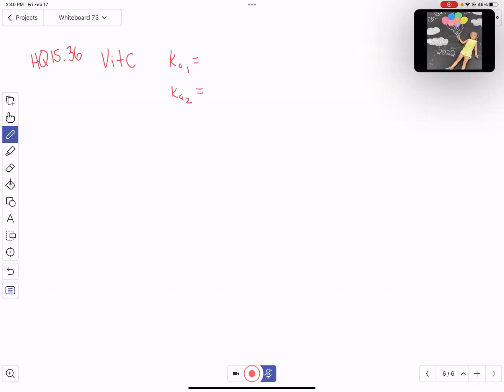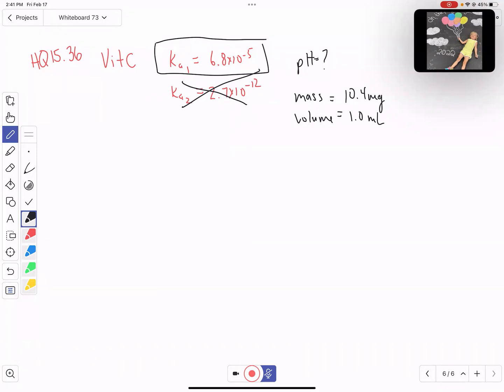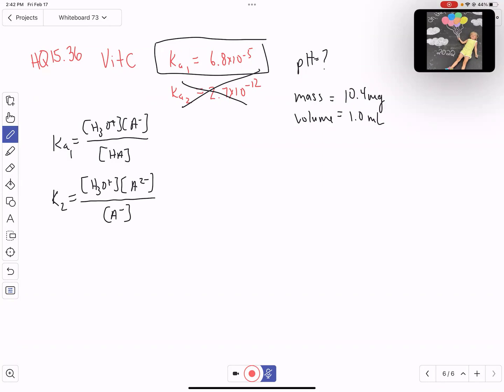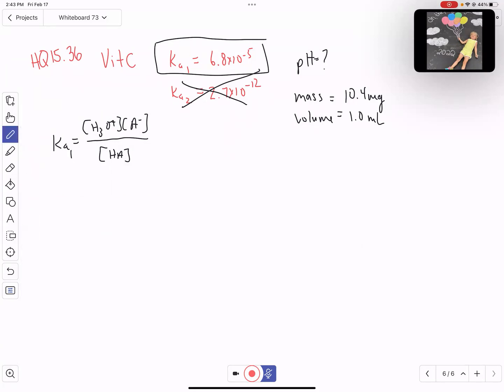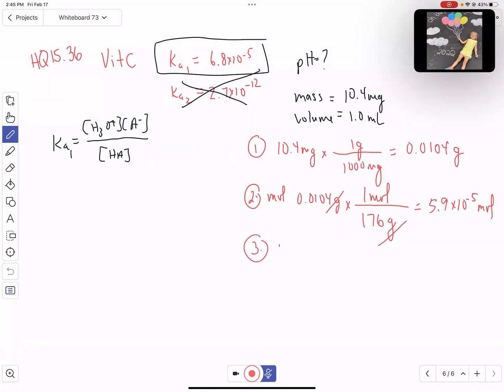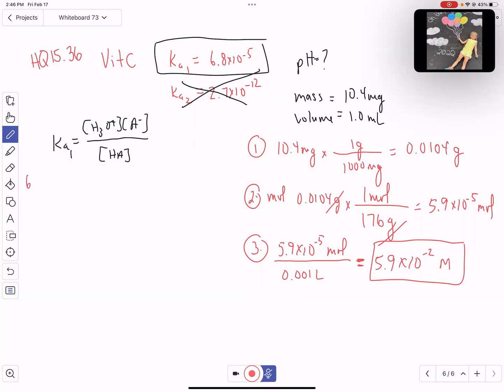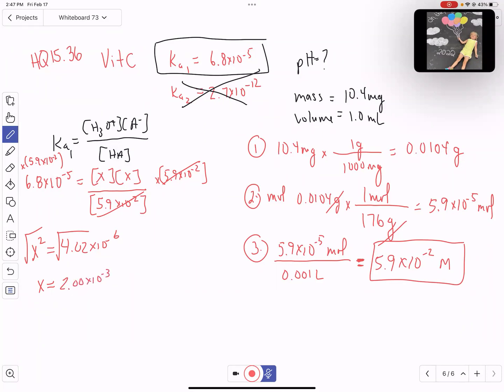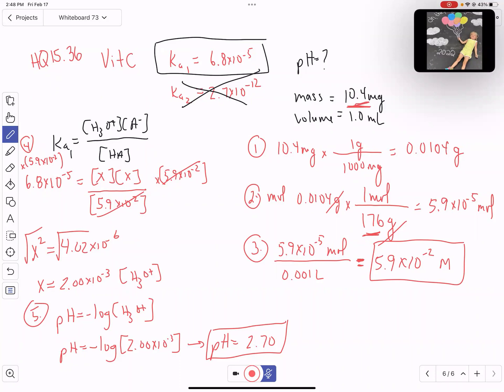CHE_116_HQ15.36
Finding concentration and determining the pH of a diprotic acid, Vitamin C